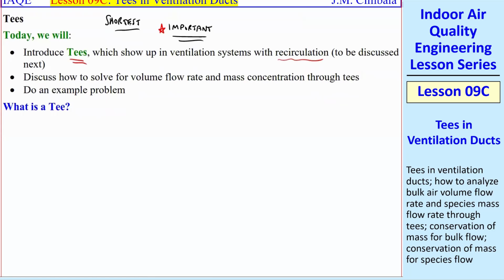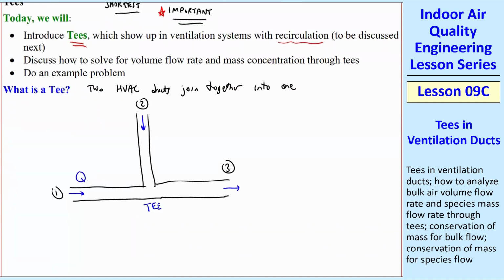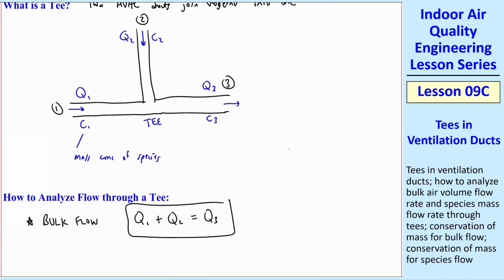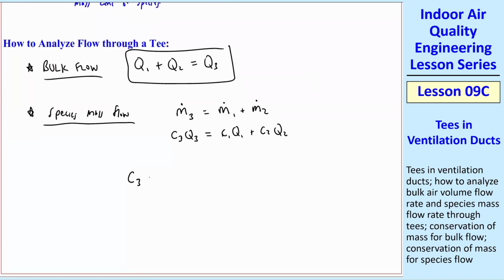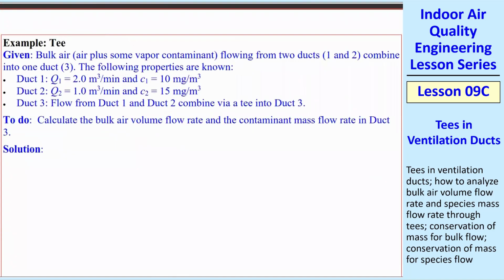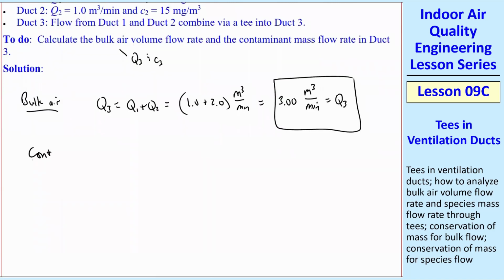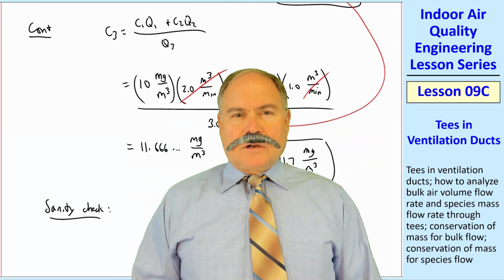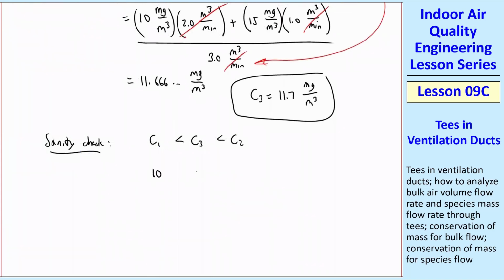IAQ Engineering Lesson 09C: Tees in Ventilation Ducts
Indoor Air Quality (IAQ) Engineering Lesson Series - IAQ Engineering Lesson 09C: Tees in Ventilation Ducts

In this short (4.5-minute) video, Professor John Cimbala explains how to analyze flow through a tee - the junction of two pipes or ducts into a third one or from one duct into two or more ducts. He discusses both the bulk flow rate and the mass flow rate of a contaminant mixed with the bulk flow.